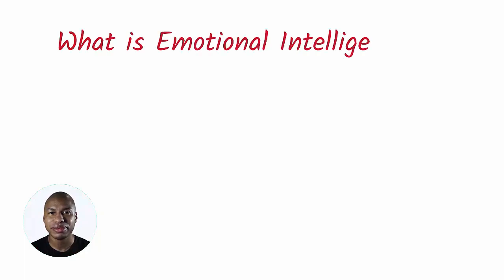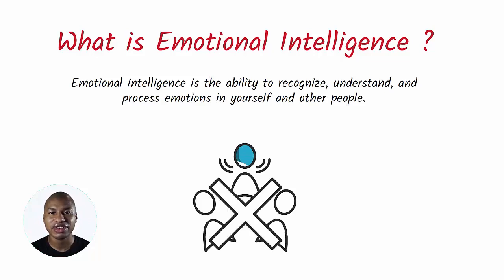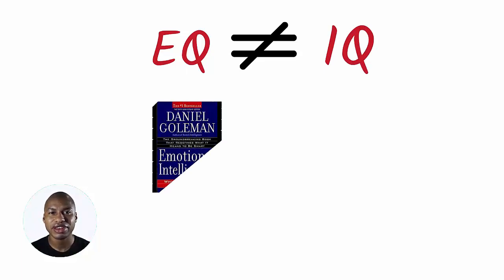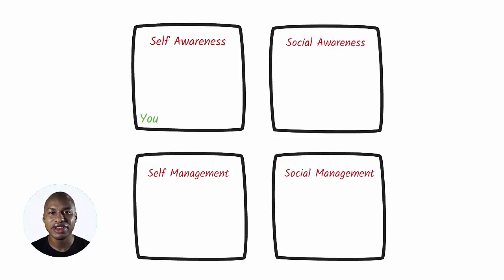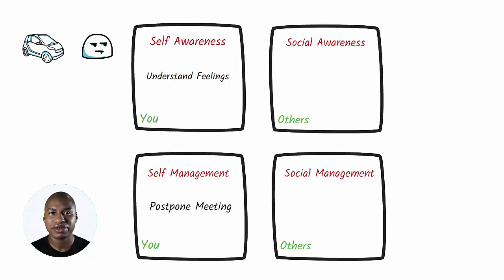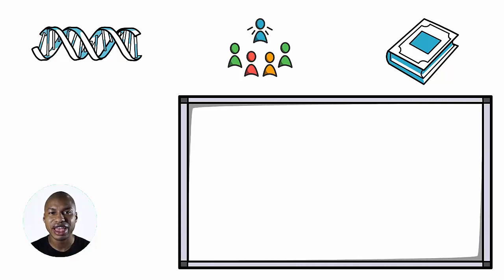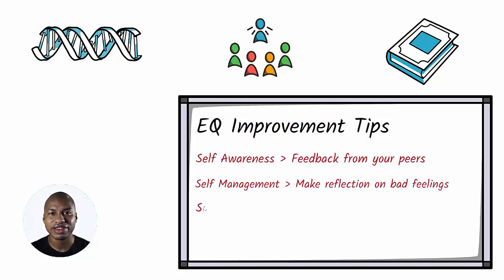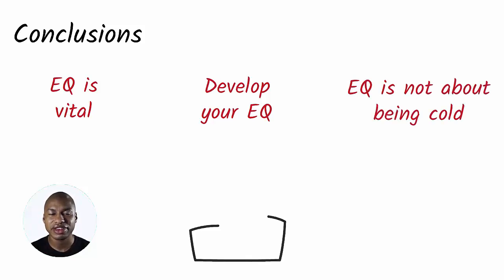What is Emotional Intelligence and 4 Tips For EQ Development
What is Emotional Intelligence and actionable tips to improve it are the main topics of this video.

This video is showing Emotional Intelligence but also try to cover the following subject:

- Define Emotional Intelligence
- How to Have Emotional Intelligence
- How to Improve Emotional Intelligence

✏️ Here There Is the Transcript of the Video

▶ What is Emotional Intelligence?

Emotional intelligence is the ability to recognize, understand, and process emotions in yourself and other people.

To have good emotional intelligence is crucial to avoiding bad behaviors that could lead to an unsatisfactory outcome or poor relationship both in personal and work environments.

Emotional intelligence is scored with a value named EQ, Emotional Quotient, and it is different from the famous IQ, Intelligence Quotient, that is the measure of a person's reasoning ability.

The EQ was popularized by Daniel Goleman in 1995 by his book Emotional Intelligence.

To be a great leader, it is important to be balanced between the IQ and the EQ.

If you want to know more about your EQ, you can find many online tests to assess your score.

Let us go into details.

▶ The Emotional Intelligence Framework can be summarized in 4 quadrants.

Self-Awareness
Self-Management
Social Awareness
Social Management

The "self" quadrants refer to the ability to identify our own emotions and manage them.

The "social" quadrants refer to the ability to identify the emotions of others and manage then to guide the situation.

▶ Let me try to explain with a couple of examples.

Let us imagine you had a small car bump during your home-to-work commuting.

Probably you are a little bit stressed and angry.

If you have good emotional intelligence, you will call on your self-awareness to understand your feelings and then your self-management to postpone the meeting you have with your colleagues.

The other example is related to the social quadrants.

You have noticed that one member of your team is happy when he has to produce reports with some data analytics.

Based on this social awareness and management skill, you decide to give him more reports to produce when needed and reinforce this skill with a training course.

As with many other kinds of intelligence, the EQ is based on genetics, the environment, and your own personal story. The good news is that your EQ can be developed.

▶ Here there are some easily actionable tips to improve your EQ.

1) To improve your Self-Awareness, ask for feedback from your peers.

2) To improve your Self-Management, make reflections on the last time you were overburdened. If you felt bad, try something different next time to overcome the bad feelings.

3) To improve your Social Awareness, proactively arrange some "get to know each other sessions" with colleagues. Remember to ask open questions and use active listening.

4) To improve your Social Management, if someone hurts you, pause, reflect, and avoid reacting immediately.

▶ Conclusions:

EQ is vital to be a good leader and lead the change.

So it is extremely important to have a good EQ and develop it.

Remember, EQ is not about being cold and resistant to emotions, it is about understanding and managing the emotions in a way that gives benefits to you and your team.

You can find more info in the description below.

Hi,